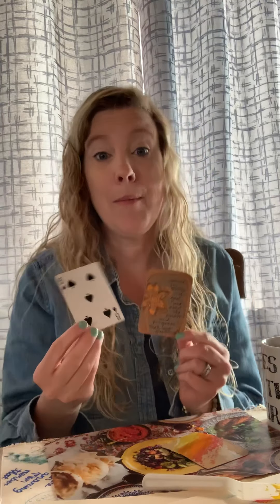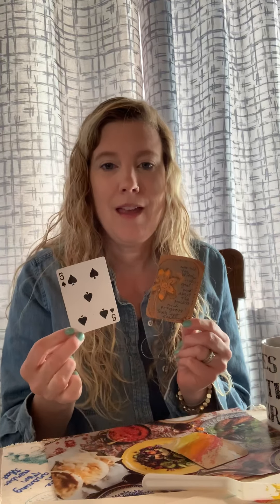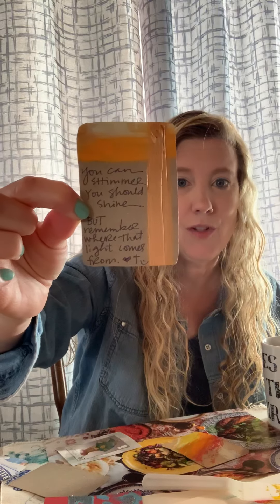Artist Trading Cards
Remember: cards are 2 1/2 by 3 1/2 inches :)